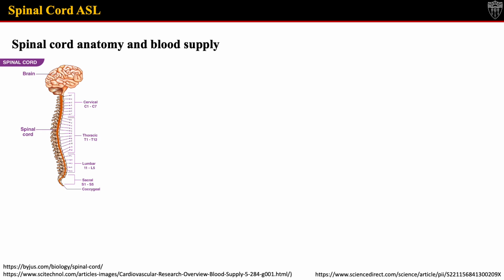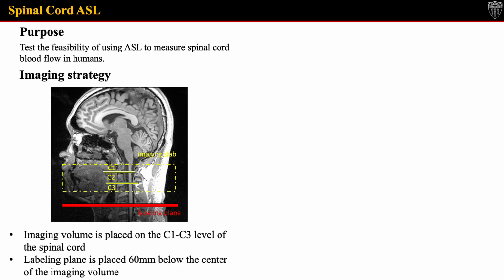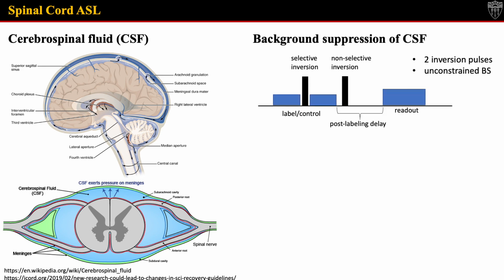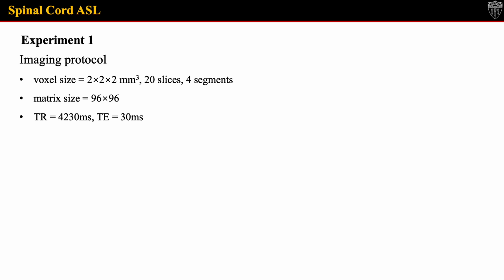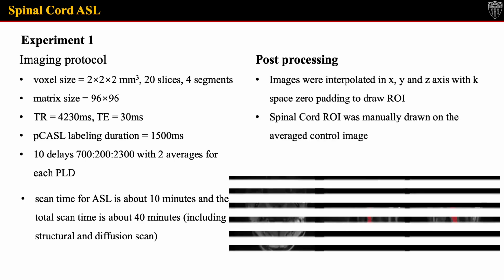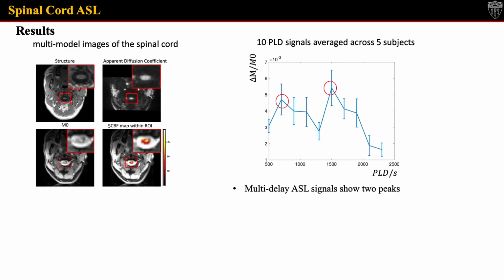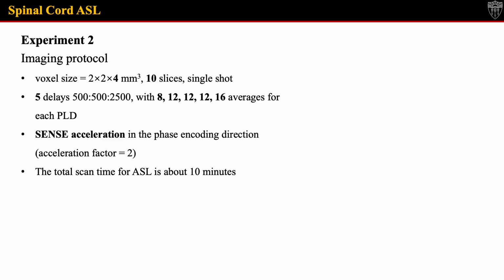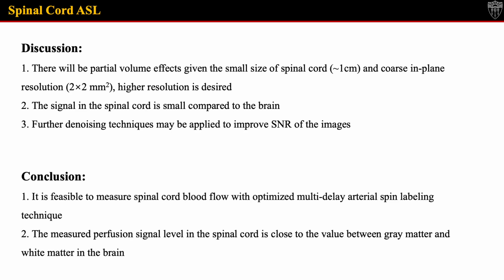ISMRM 2022 - Spinal cord perfusion using ASL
ISMRM 2022 - Qinyang Shou "Cervical spinal cord perfusion using ASL